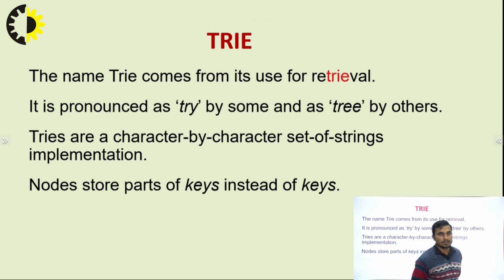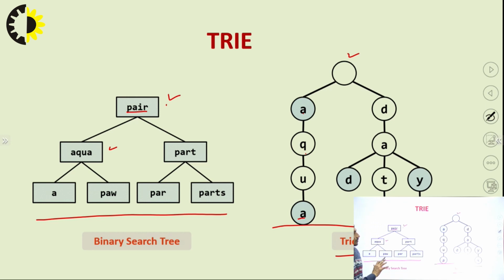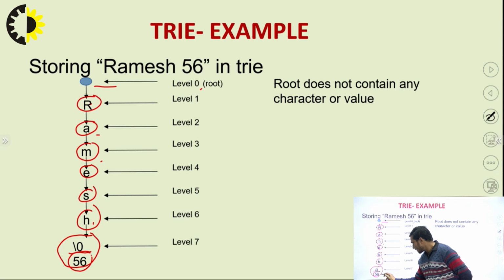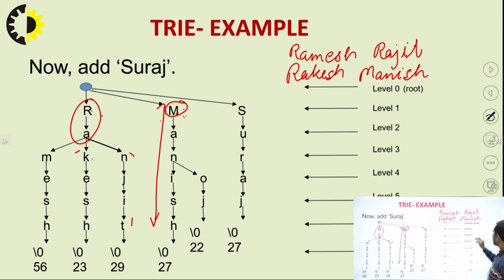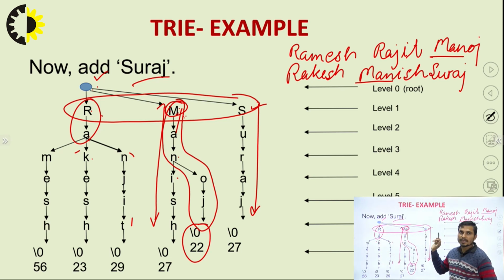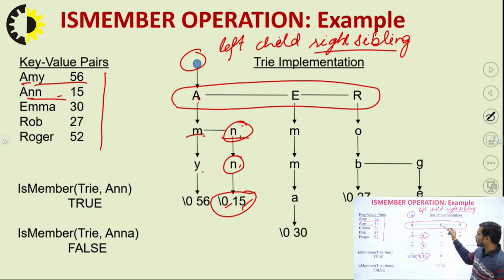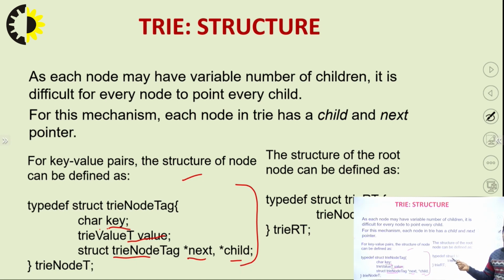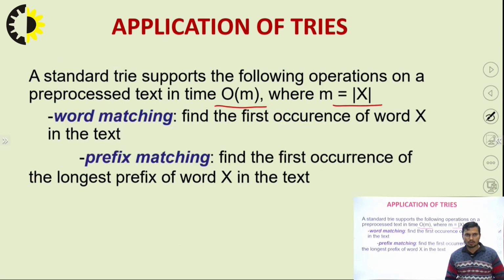''Tries'' Design and Analysis of Algorithm By Mr Pankaj Sharma, AKGEC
Tries are a character by character set of string implementation.